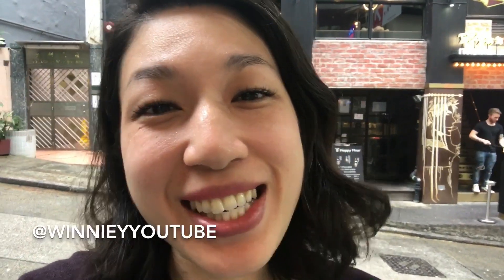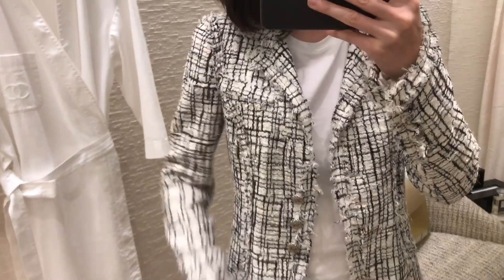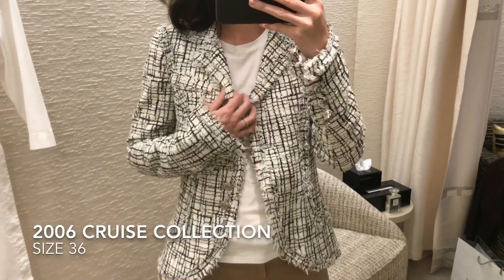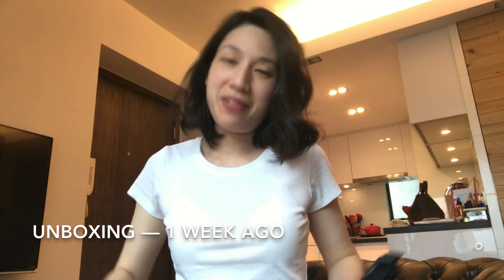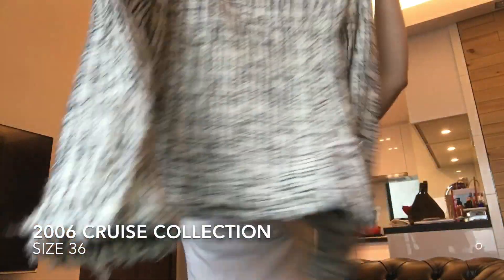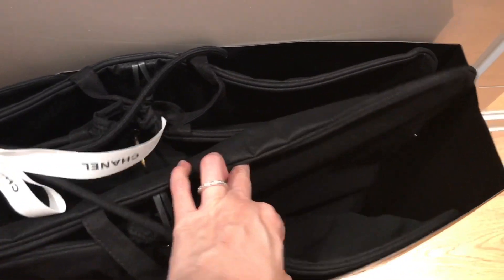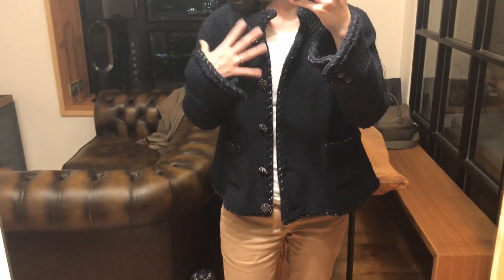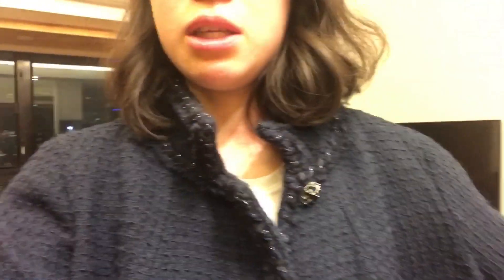CHANEL JACKETS | UNBOXING FREE ALTERATIONS TRY-ON